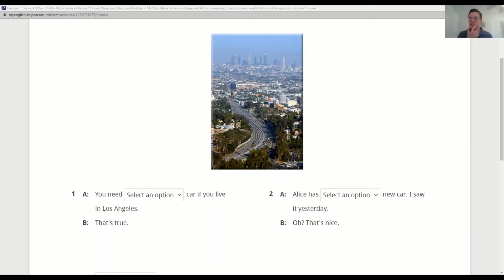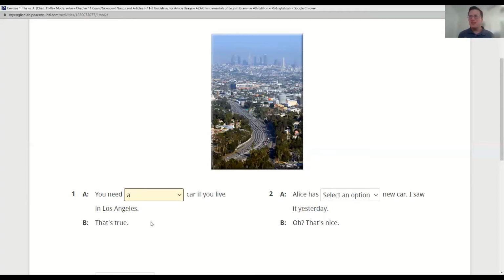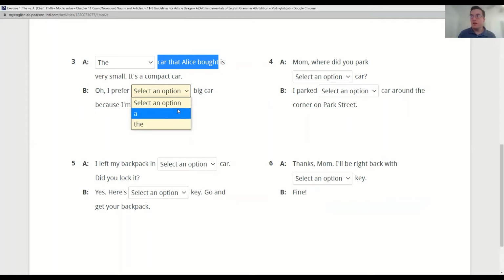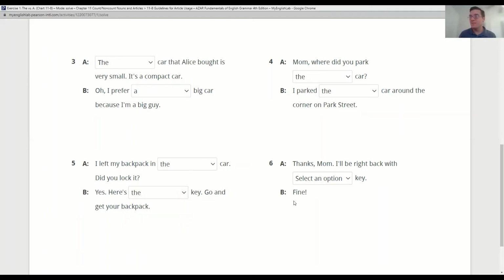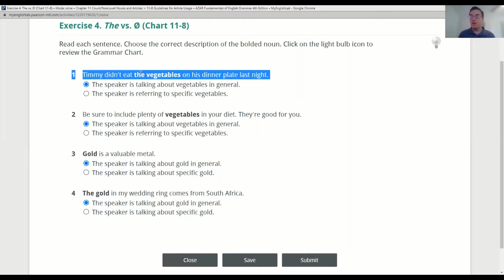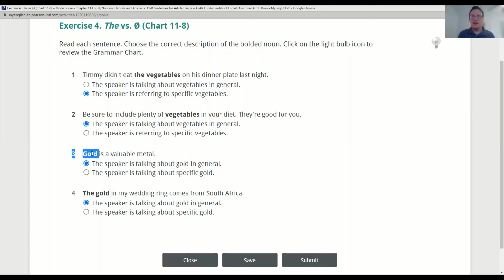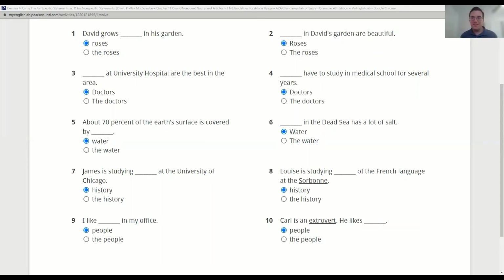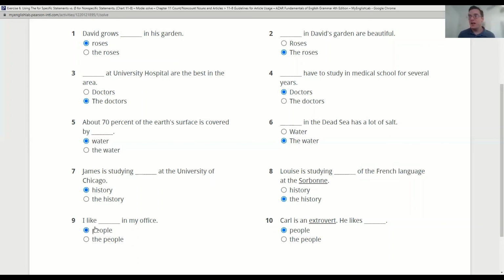11 8 How to Use Articles: A, An, The (Video #2)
Fundamentals of English Grammar
Practice exercises with a/an, the, or no article.